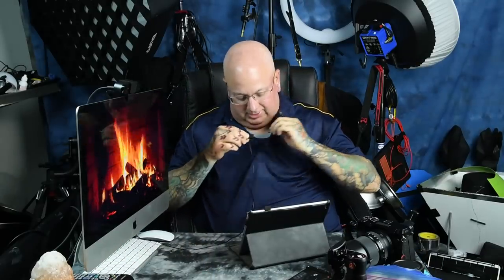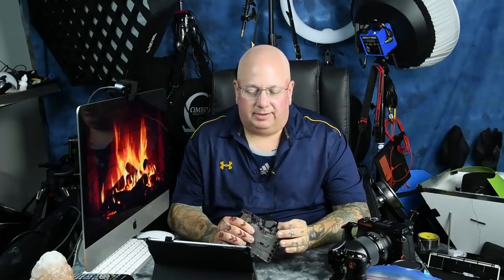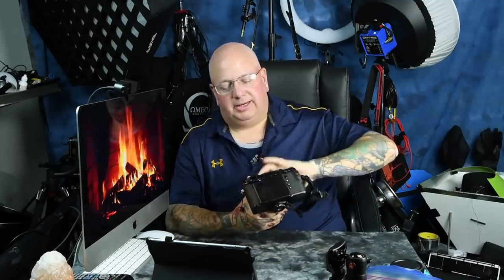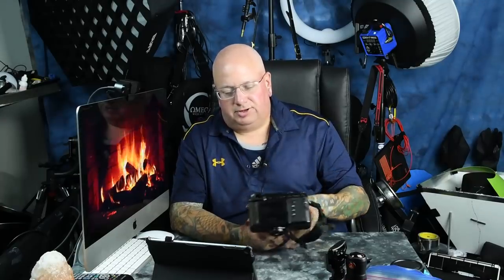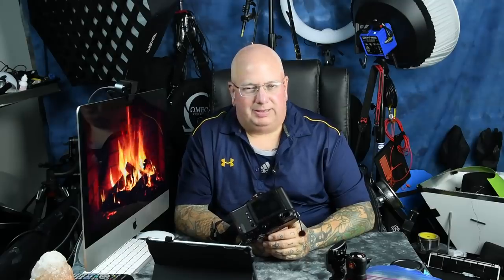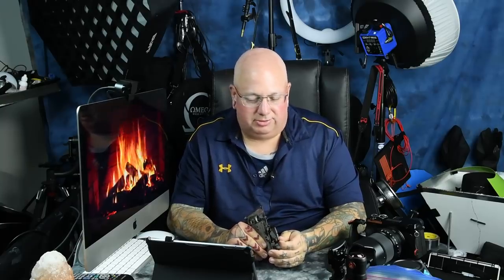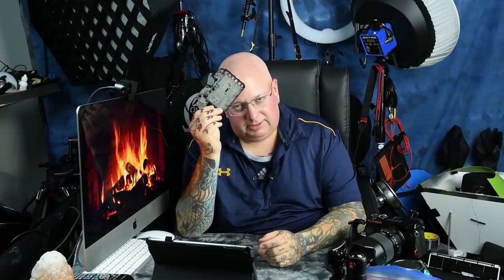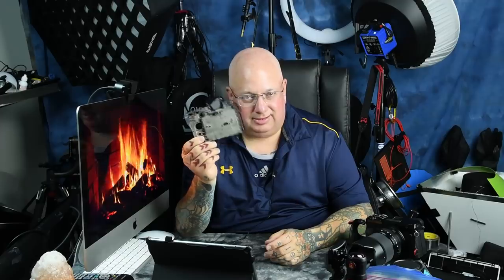🤔 Camera Secrets. MOST FRAGILE camera component is? 🤔